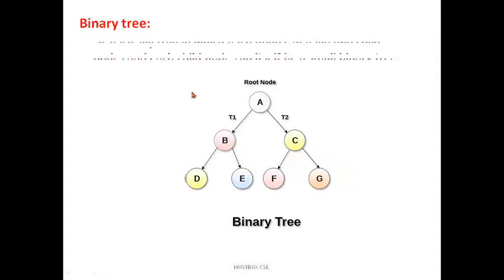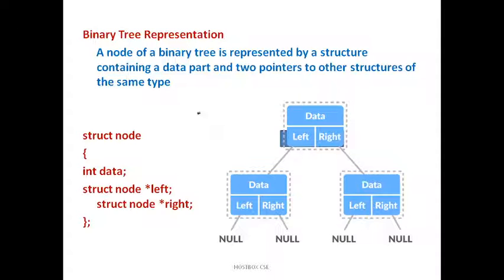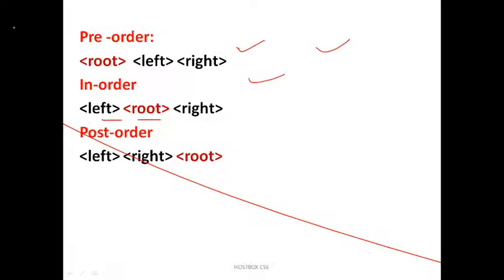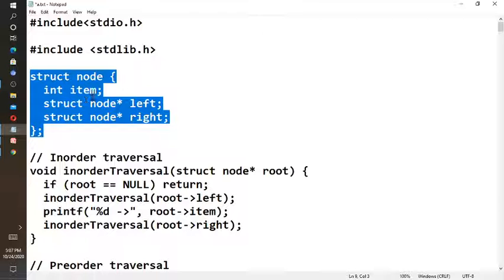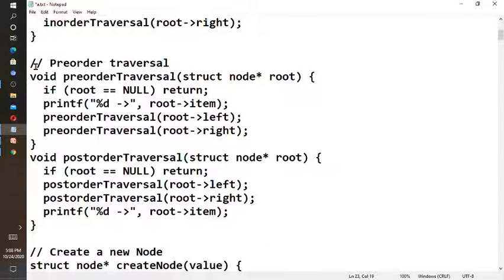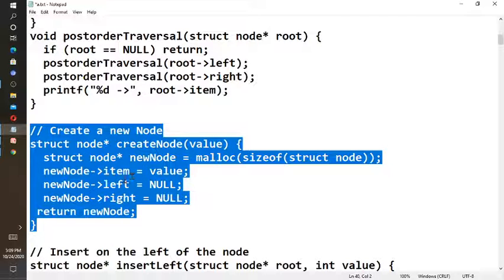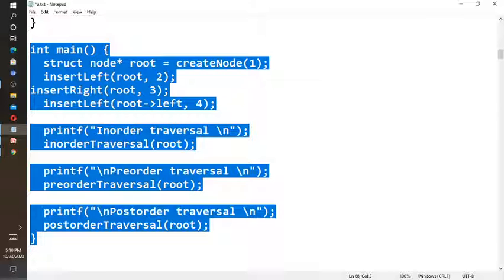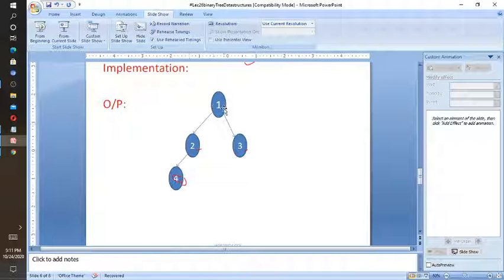Lec26 Binary Tree with an Example(Traversal)|Tutorial for C programming & Data structures GateUgc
This  video  will helpful to understand   C   programming & data structures  with  Demo & crack  interviews in    top  IT companies

Binary tree
       is basically tree in which each node can have two child nodes and each child node can itself be a small binary tree.

Simple  C program  to  implement Binary  tree traversal  Pre-order In-Order Post-order